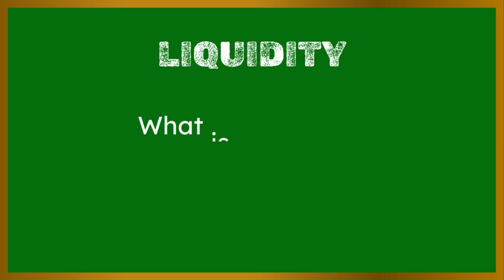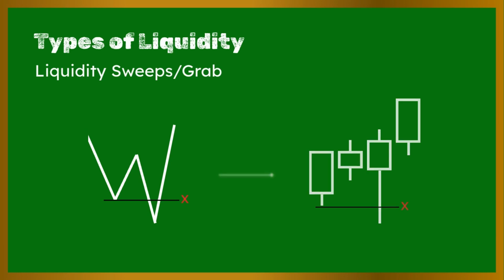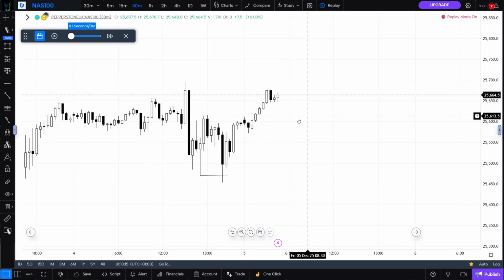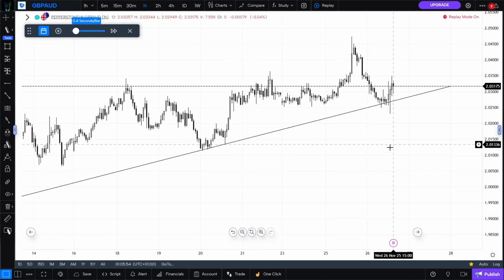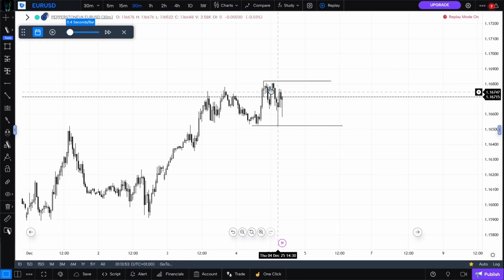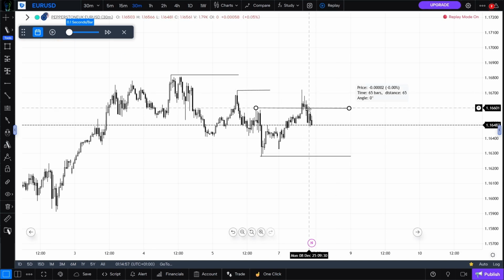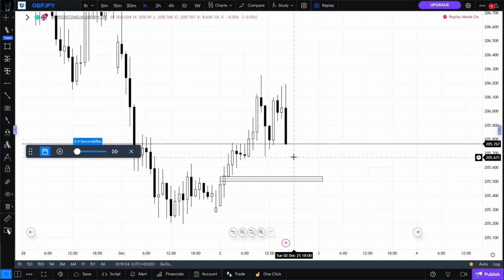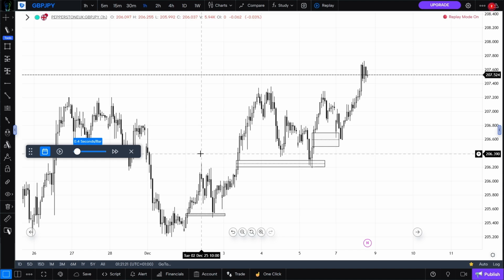Basics of Liquidity Concepts in Trading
In this Video you'll Learn about the different types of liquidity and how to spot them in the charts. This will aid you in knowing the price direction and getting POIs for trade set ups